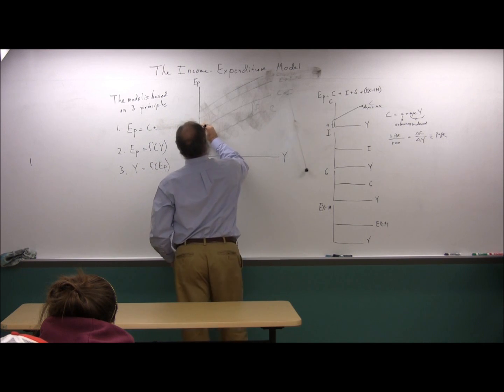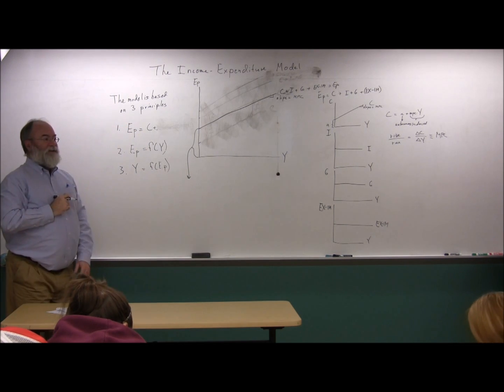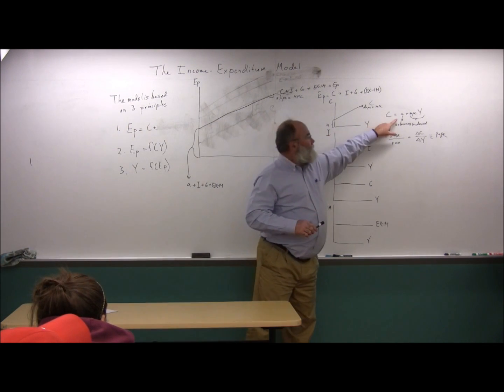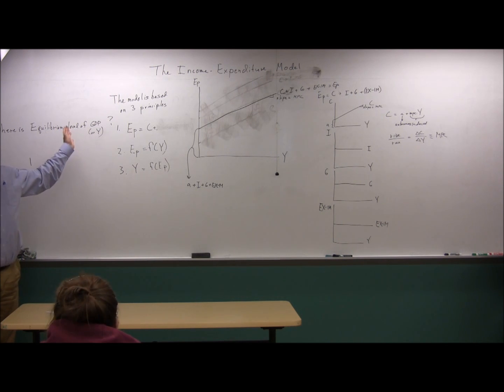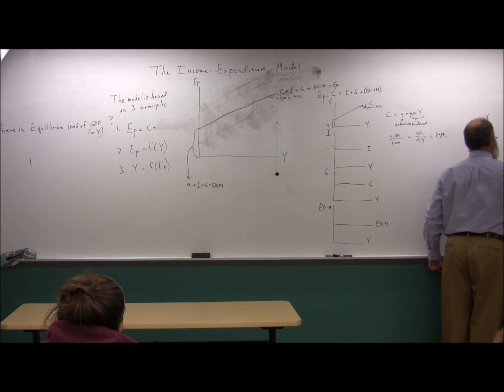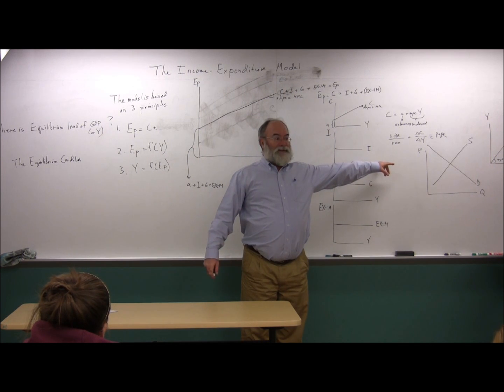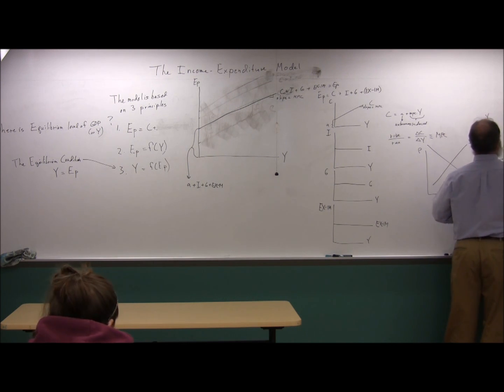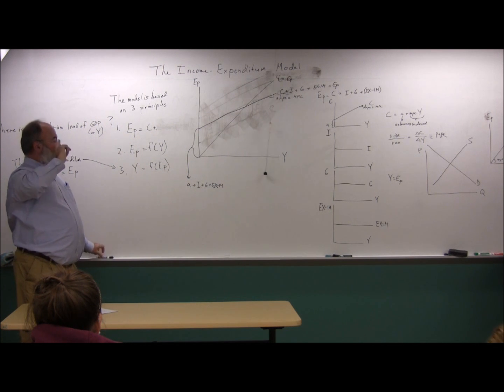Income Expenditure Model Part 2